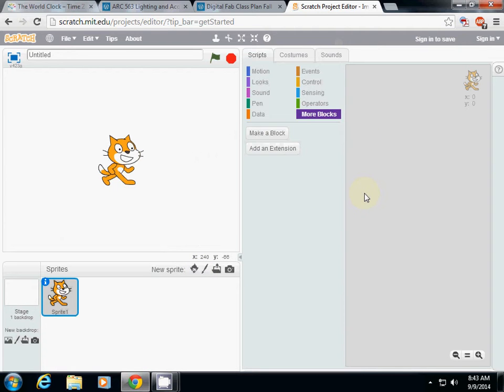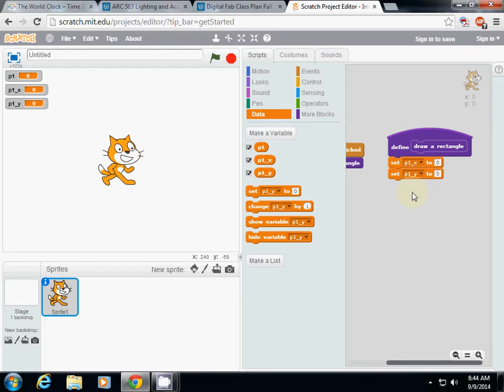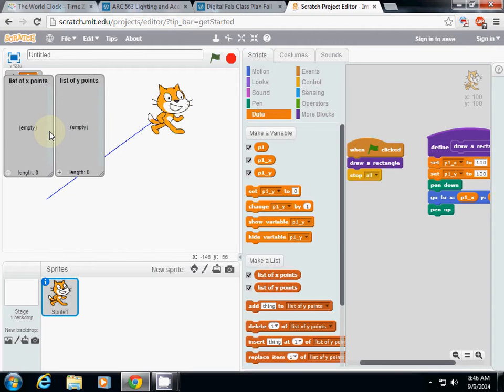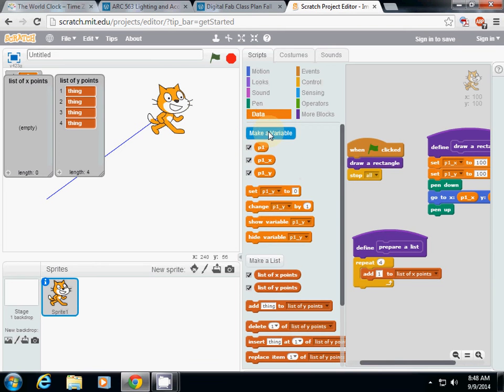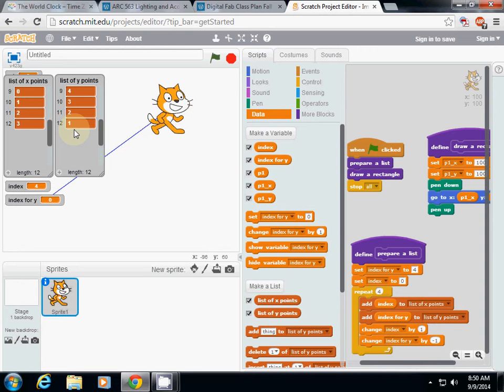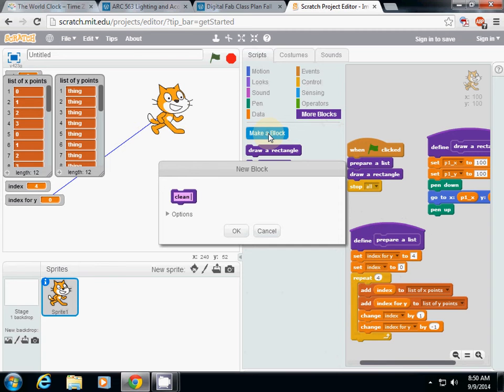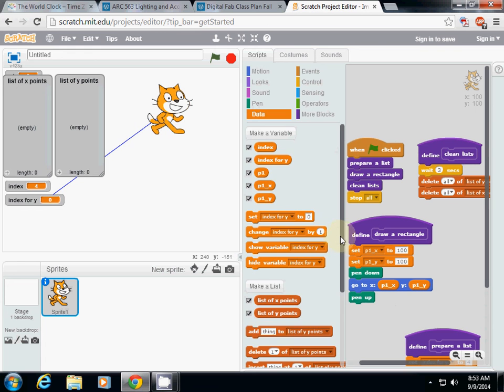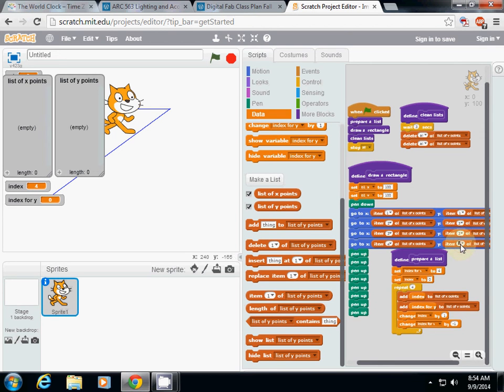Week 2 Class Demo: Scratch List Demo